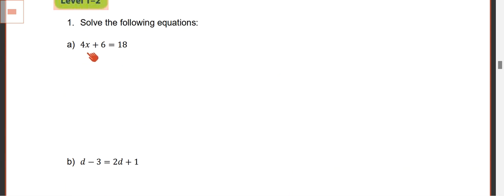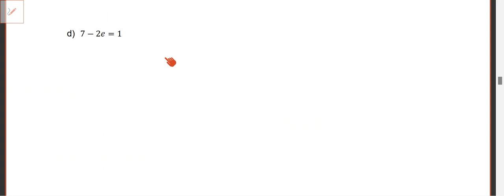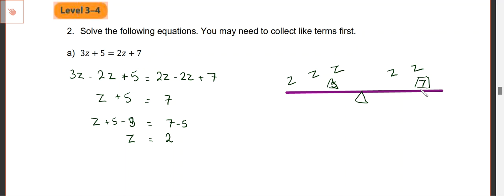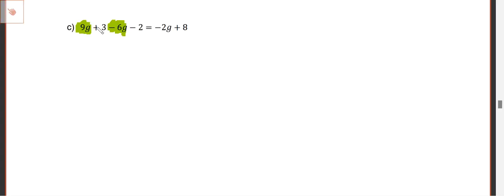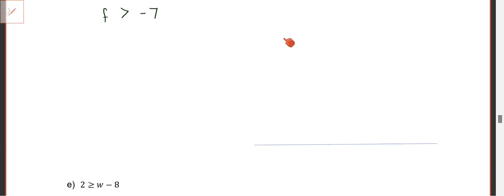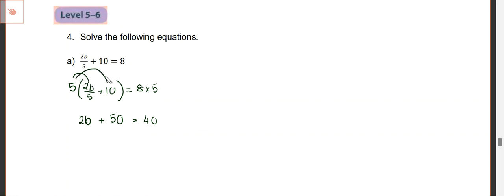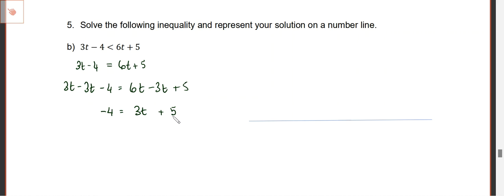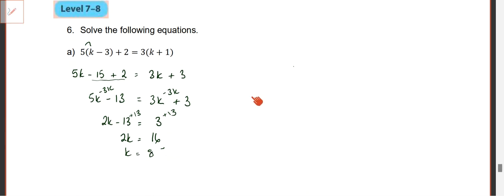M2 reviewing the algebra assessment